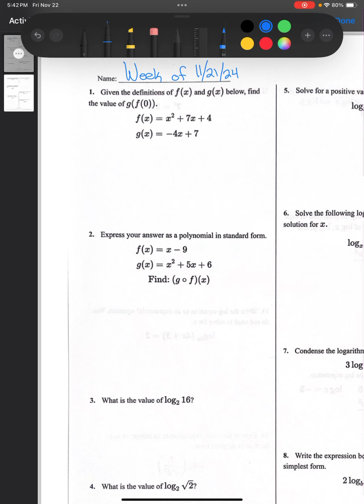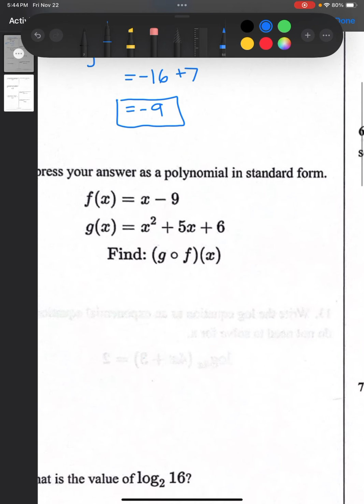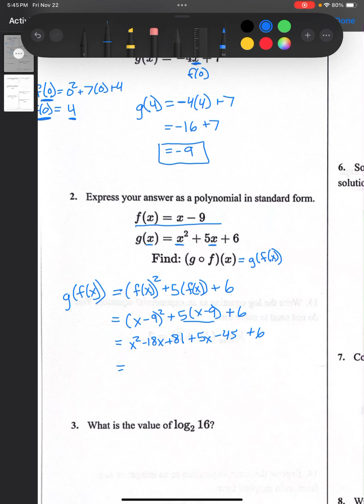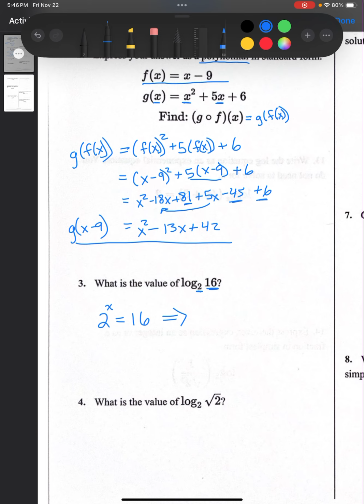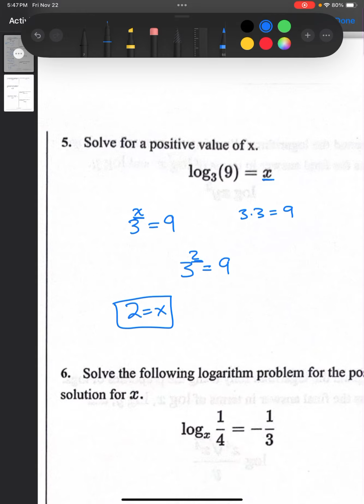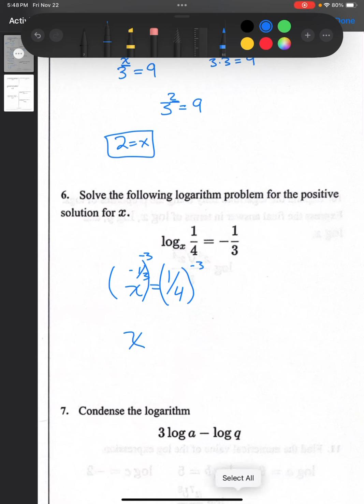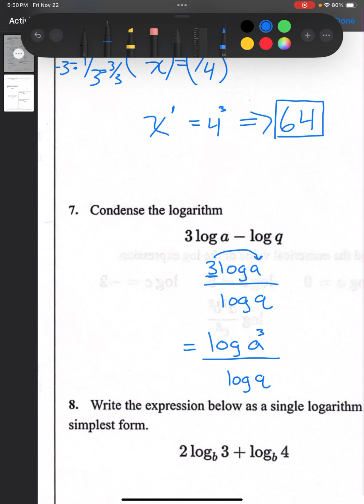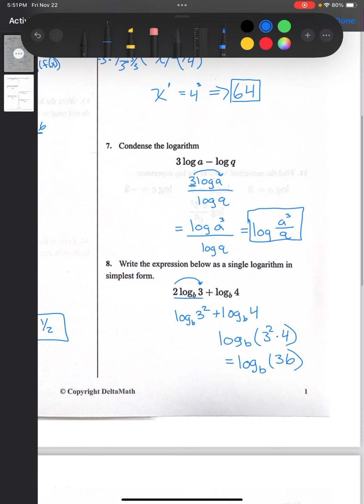Activity for week of 11/21/24